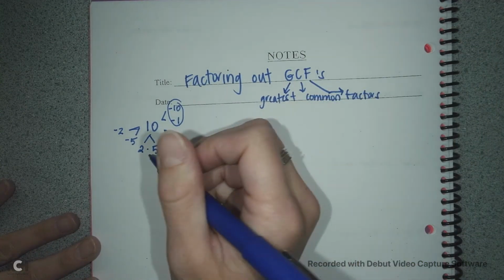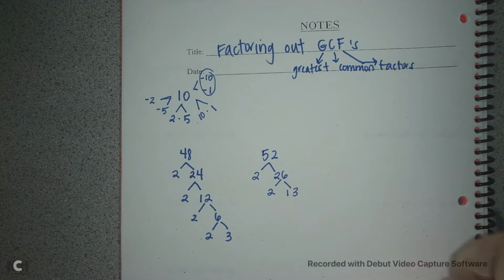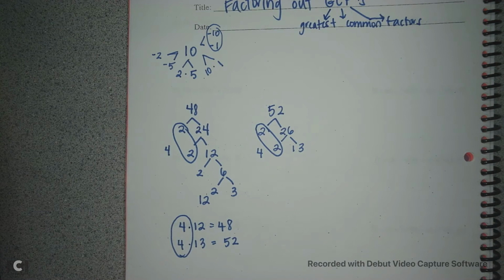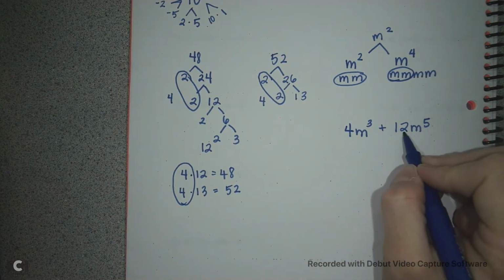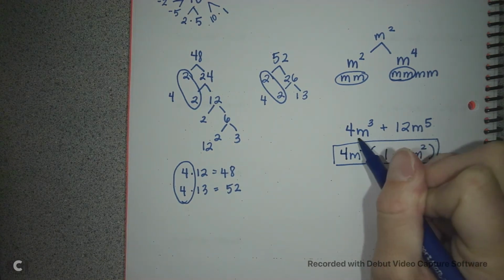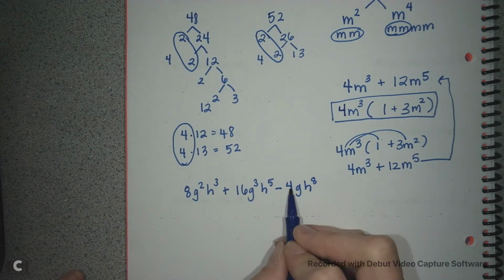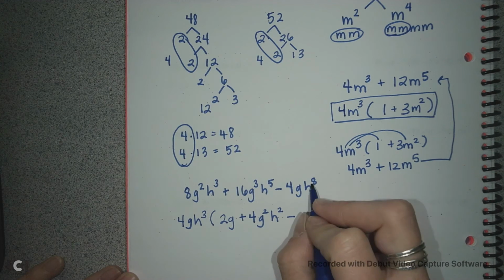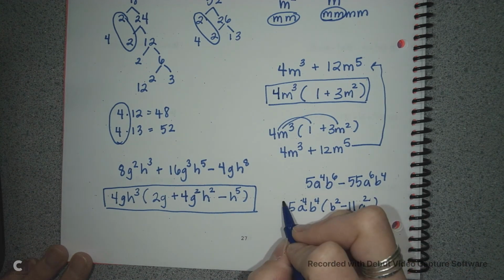Factoring out the GCF from expressions